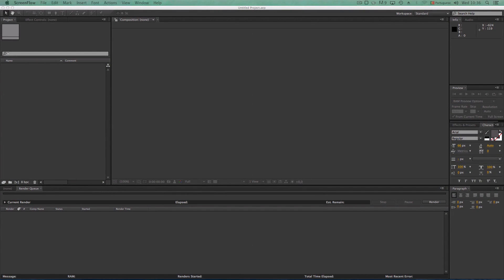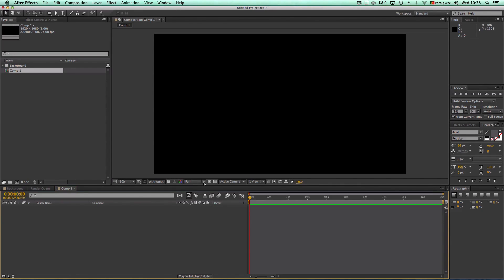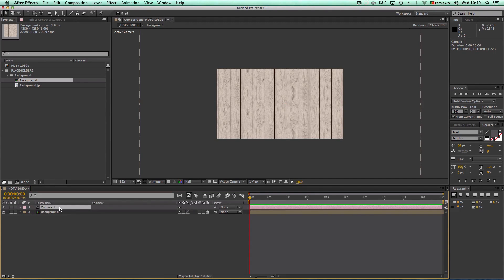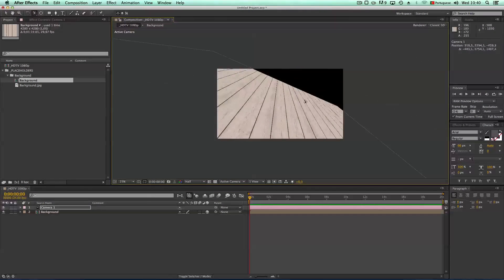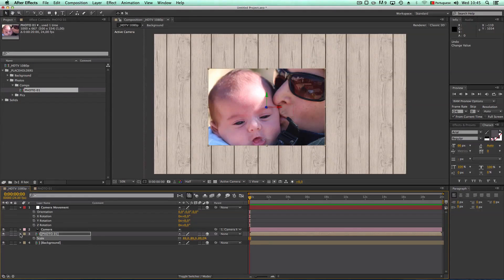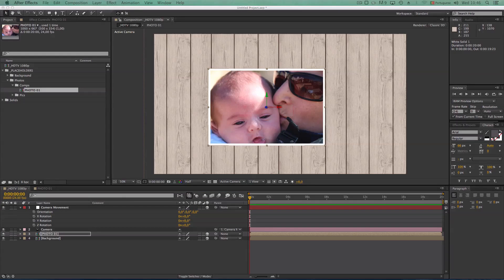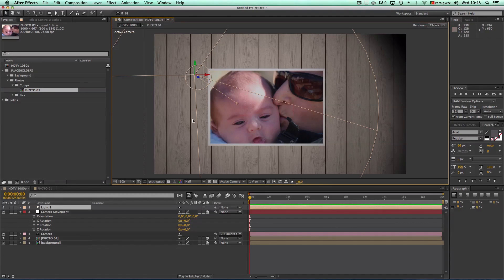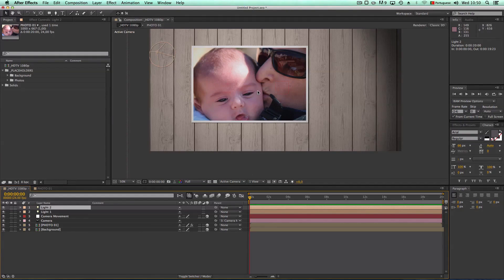After Effects Tutorial - Throwing Photos 3/5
In this After Effects Video Tutorial Series i will be sharing with you how to build a After Effects Template from start to finish.

Topics Covered

- Get the elements with the proper rights
- Setup a 3d Scene
- 3D Camera setup and animation
- Lights positioning
- Creating Placeholders
- Organizing the project
- Animation of placeholders in 3d space.
- Shadows - real and fake
- Inserting audio
- Rendering